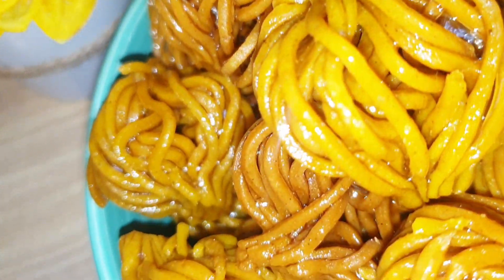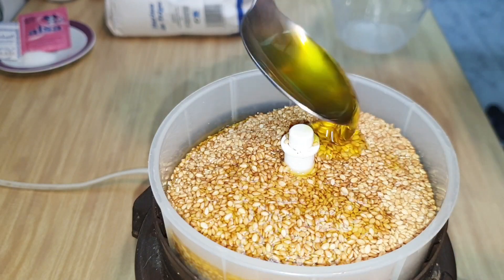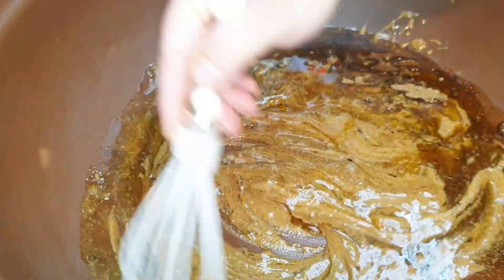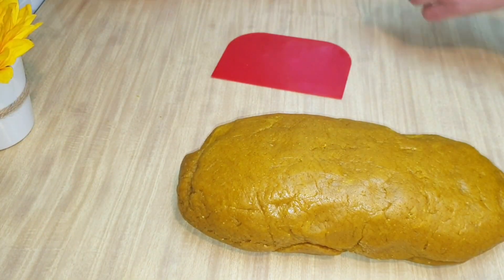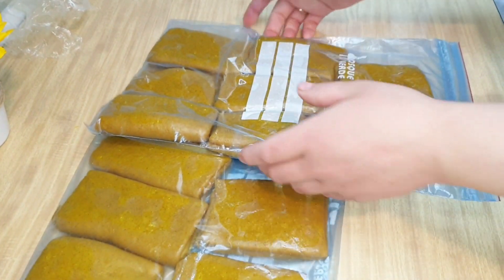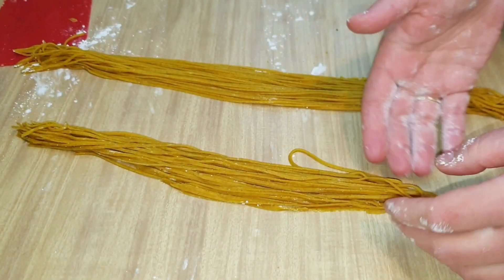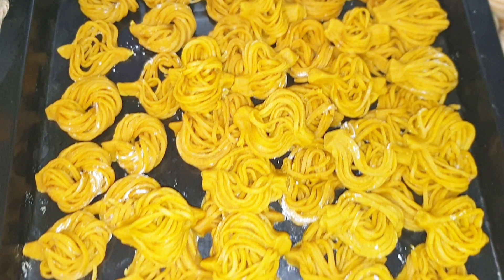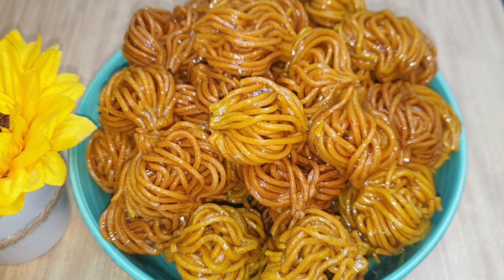dulce de miel,Chebakia bouchnikha irresistiblemente deliciosa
INGREDIENTES👇👇
1kilo de harina de todo uso
media cucharadita de sal
1 cucharadita colorante alimentario
7gr levadura química
1 cucharada anís
1 cucharada hinojo
120ml mantequilla
120ml aceite oliva
200gr sésamo
1 cucharada Canela
3 cucharadas vinagre
500ml leche